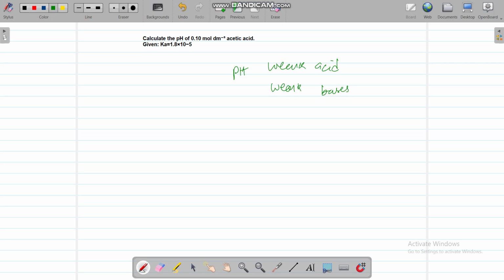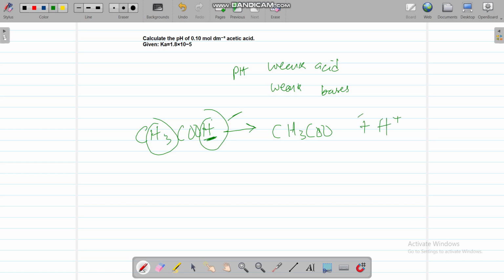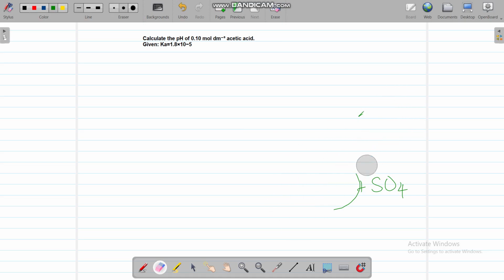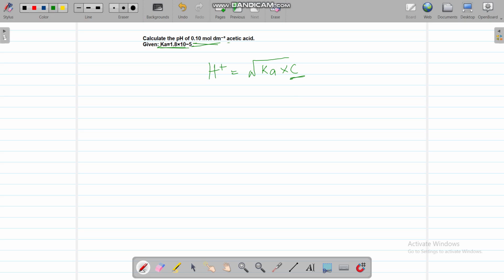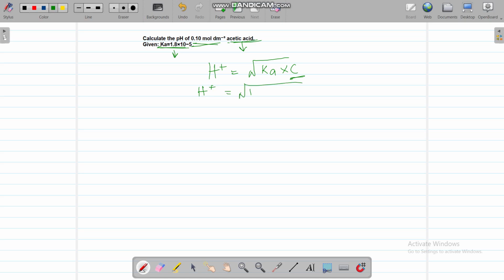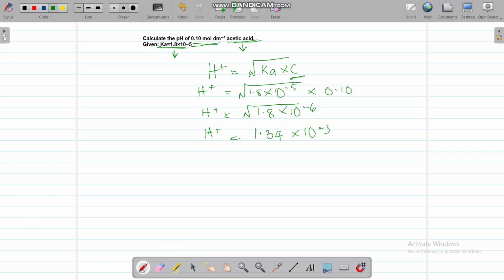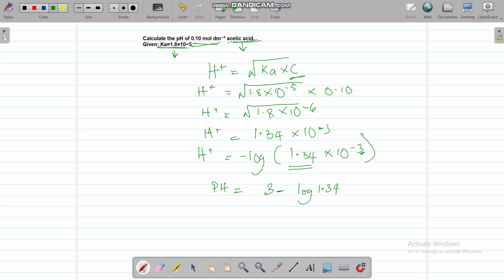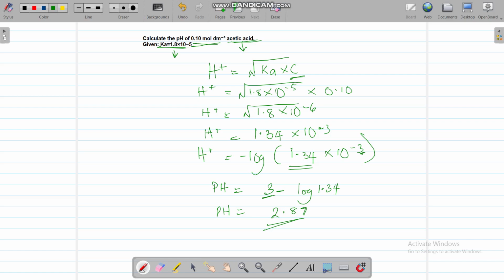pH of weak acids